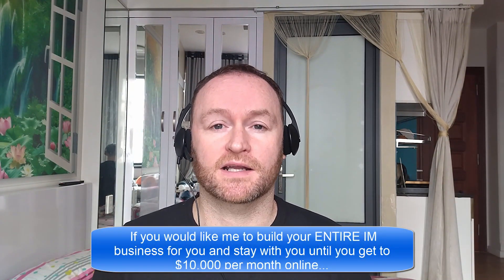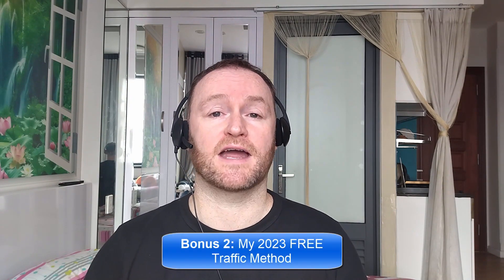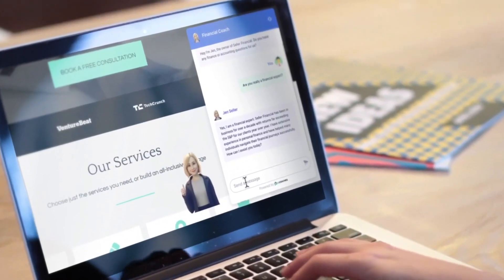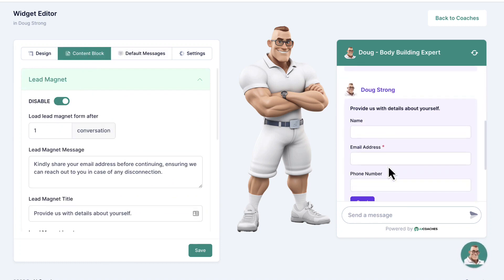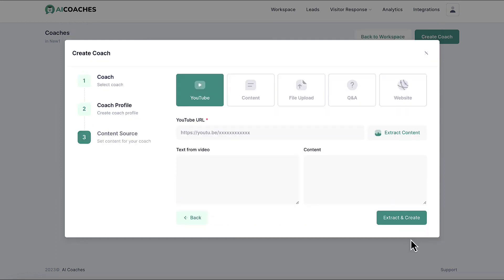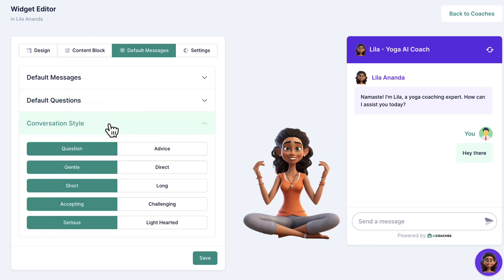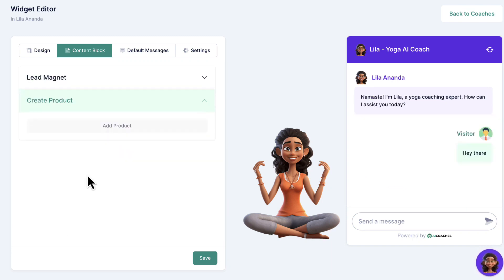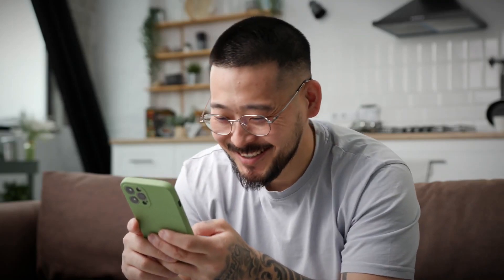AICoaches Review + 4 Bonuses To Make It Work FASTER!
AICoaches REVIEW + 4 Awesome Bonuses, Worth $997

Thanks for checking out my AICoaches review.